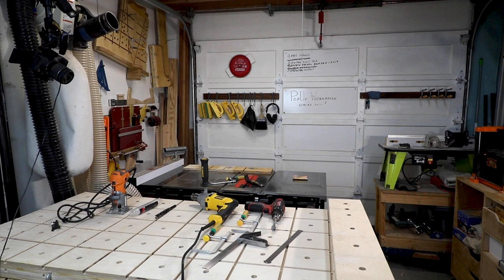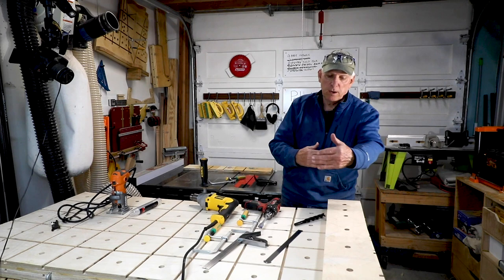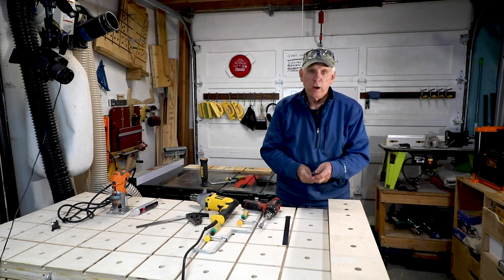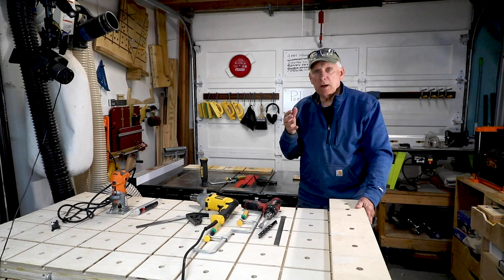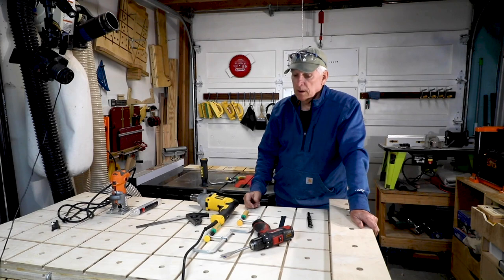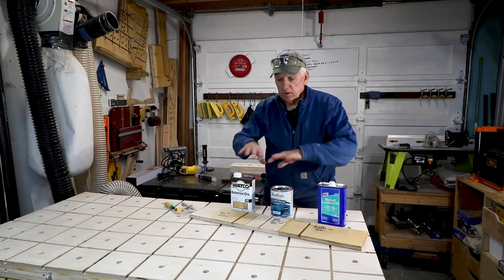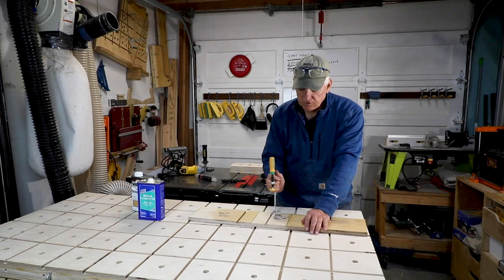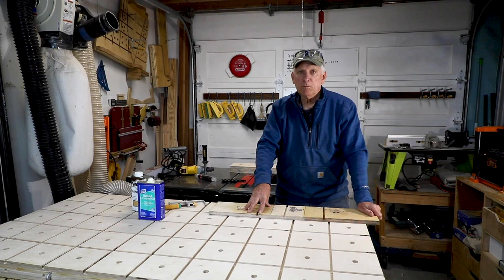PopUp Workbench / Sawstallions Build - Episode 11 - Dog Holes and Finish To Use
Episode 11 - Adding Dogholes and the Finish to Apply -  for making the PopUp Workbench from plywood.  Go to our PopUp Workbench / Sawstallions Playlist to see the other episodes available.   The PopUp Workbench is an extremely flexible workstation for someone who does not have space in their garage or workshop for a permanently setup workbench.  It utilizes Matchfit Dovetail grooves and clamps in many different places for great flexibility in clamping items in place.  The Sawstallions that serve as the base for the PopUp Workbench are extremely useful on a standalone basis as trestle-style sawhorses laced with Matchfit Dovetail grooves for clamping.

I am shutting down my Vimeo account where I have previously hosted support build videos for our PopUp Workbench and Sawstallions build plans - so this is not intended to be one of our somewhat professionally produced videos.  This video series of 11 Episodes show the process for building both the Sawstallions and the Workbench Top from plywood.  However we recommend building the Sawstallions with standard 2 x 4's.  The plans for that version of the Sawstallions can be found in the Files tab of the Facebook Group called Small Workshop Woodworking Community.  Join that Group if you have not already and then download the recommended plans from the Files tab - just do a search for "Sawstallions".  Episodes 8 - 11 of this series of videos shows how to create the workbench top regardless of how you decide to build the underlying Sawstallions (best sawhorses ever!).

Over there we have a woodworking blog, tool store, links to videos and plans.  Some of our Plans that you buy are supported by Step-by-Step Tutorial Videos.  That is true for our PopUp Workbench Plans and for our Sawstallions Plans and our Mobile Workshop Cabinets Plans (available April , 2021).

1.  Go our Website and click on the Menu item "Woodworking Plans"
2.  Go straight to our Etsy Store